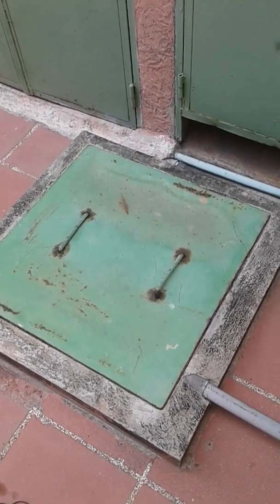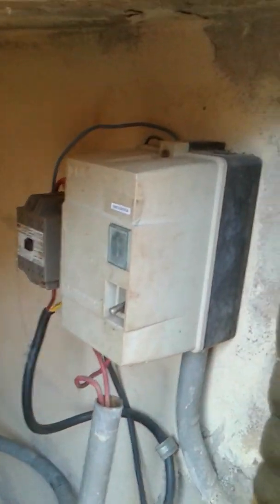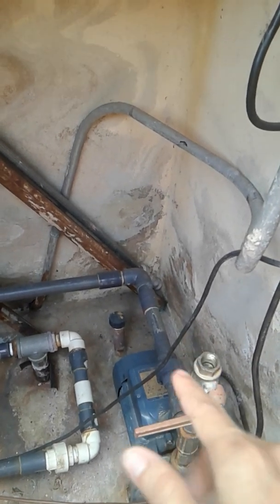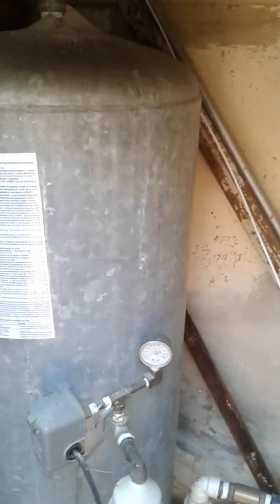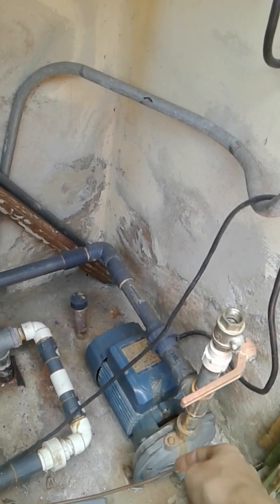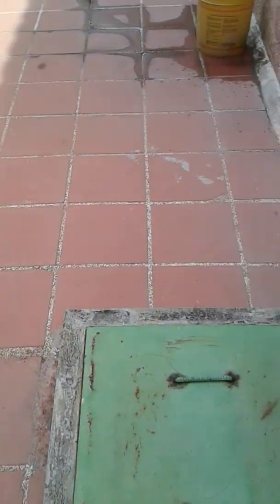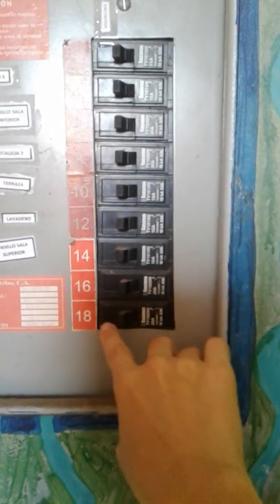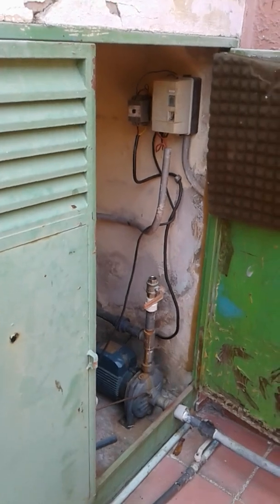WATER, Dealing with WATER PROBLEMS... (6) (HARD TIMES) (Lessons from Venezuela)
This video is about Water, Water Issues and Related topics.
This video is from a reproduction list, about WATER. Please watch it in order so that it makes sense.

My email: , in case you want to contact me or send an amazon gift card... Thanks in advance... KEEP IN MIND THAT THE EMAIL FOR THE GIFT CARD WILL ONLY WORK FOR AMAZON.COM. IT DOES NOT WORK FOR ANY AMAZON OUTSIDE THE US.

By the way, if you send an amazon gift card, amazon will NOT send your personal information, not even the email that you used. Keep this in mind.
Please make sure that if you decide to send the amazon gift card, you copy and paste the email properly (it has 2 "l" on it). Thanks.

I wrote some books, if you want to take a look at them check out:

I do not have an email list or anything like that... I respect PRIVACY and therefore, I will not share any info from you with anyone...
THANKS for your time and your support.

If you have GENERAL questions or questions on specific topics (NOT PERSONAL EXPERIENCES FROM ME that may be PRIVATE), then, go ahead and let me know in the comments, I DO try to answer the best I can.

Share if you think it is appropiate and Thanks... Remember to give it the thumbs up if you found this usefull. Thanks

The books that I have written are:
- 101 Things to Get/Buy BEFORE (during) Hard Times for Pioneers
- 101 Extra Tips on How to Prepare for an Economic Crisis and Hard Times (HOUSING)
- 101 Unusual things to get / buy BEFORE (during) HARD TIMES for PIONEERS
- 101 Things a Six Year Old Should be able to Do/Perform/Understand
- 101 Tips on How to Prepare/Deal with Health Problems/Issues in Hard Times
- 101 Tips on How to Prepare for an Economic Crisis and for Hard Times
- 101 Tips on How to Prepare for an Economic Crisis and for Hard Times (Power Outages and Others)
- 101 Tips on How to Prepare for an Economic Crisis and for Hard Times (Water Issues and Others)
- Kitchen Agenda
- Car Agenda
- 101 Tips for a Zombie Apocalypse
- 101 Unusual activities to do during quarantine (or anytime actually)
- 101 Extra Unusual activities to do during quarantine (or anytime actually)
- 101 Tips for Preparing for War
- 101 Tips to Manage a Farm and / or Garden in Hard Times and Others